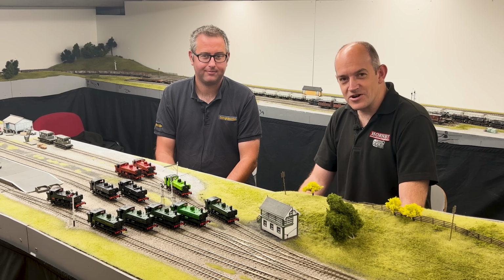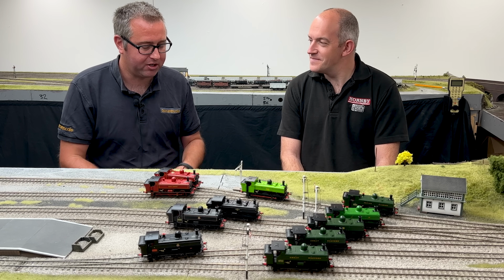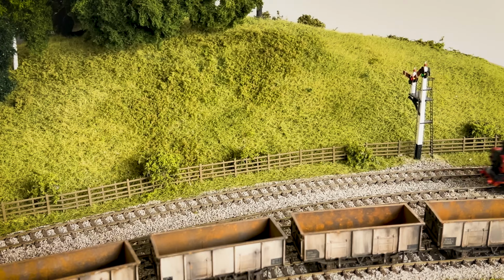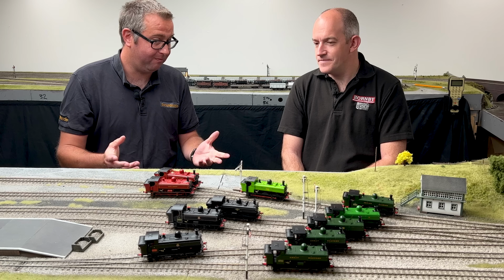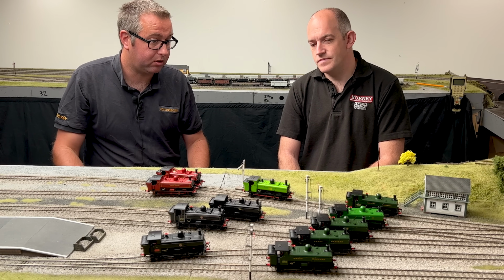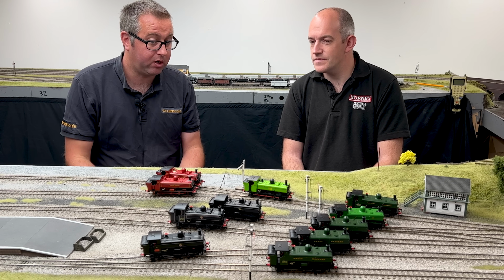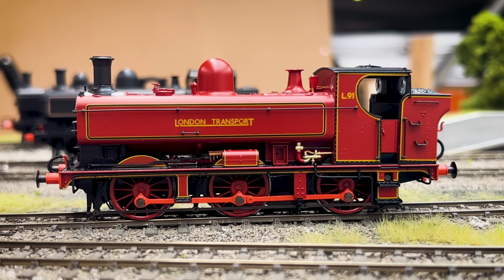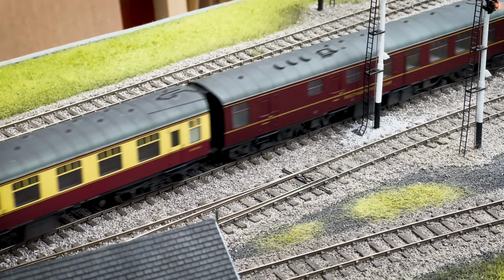HM210: Accurascale 'OO' gauge GWR 'Pannier' tank project update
Accurascale's GWR '57XX' and '8750' 0-6-0PTs for 'OO' gauge are progressing. Mike Wild interviews Accurascale's Project Manager Steve Purves to find out the latest on this Western Region 'Panniers'.